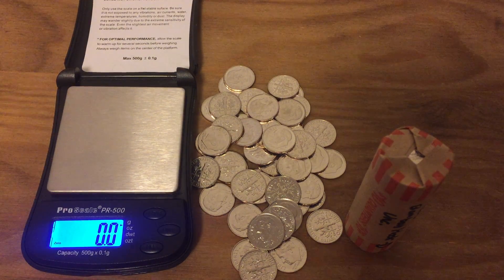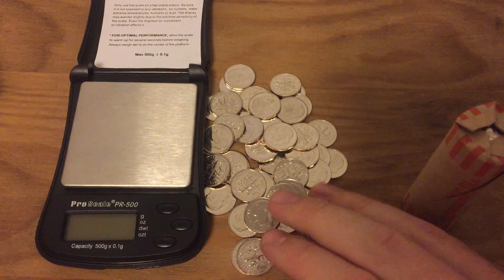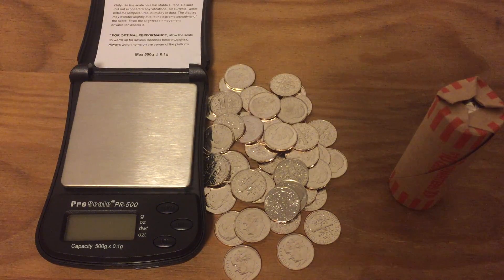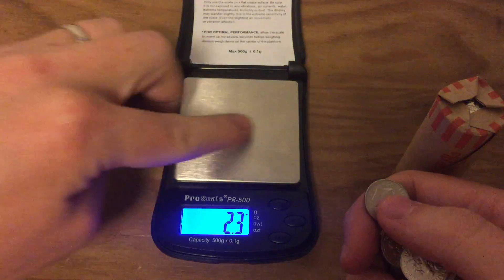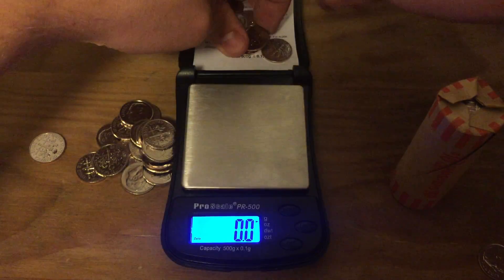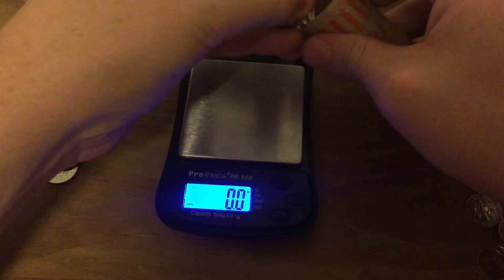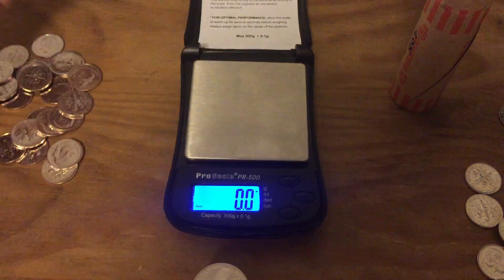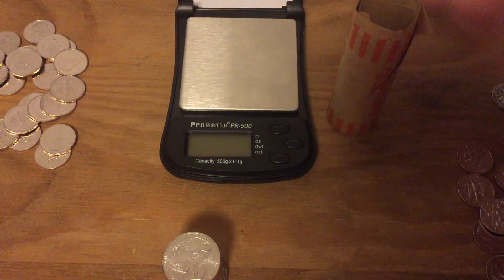Q&A How Much Does the Weight of Coins Vary When First Minted?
This video is in response to Packing and Stacking's question "what if a few coins where minted differently and weigh more or less?"

The variance in weight of the coins from the minting process is very minimal. A coin being worn down or having something like gum stuck to it would be a much more significant change to the weight. I'm still hopeful that my theory theory might help find rolls that have silver quarters or halves. I've already abandoned the idea for dimes where the weight difference isn't significant enough and in nickels where there is no difference in weight.